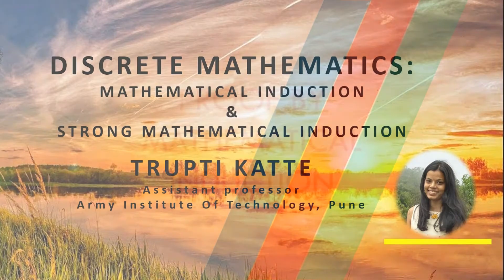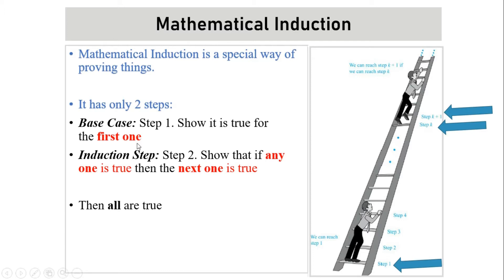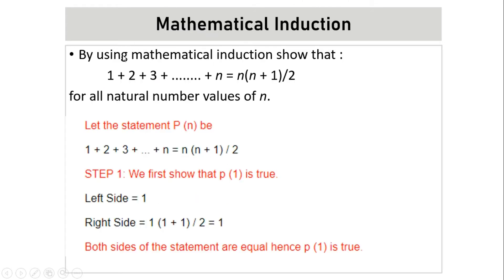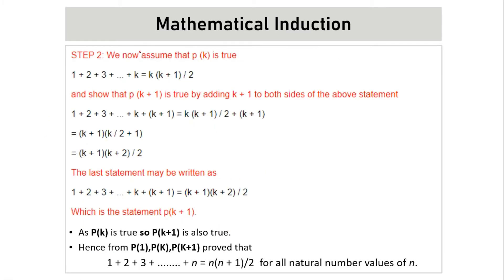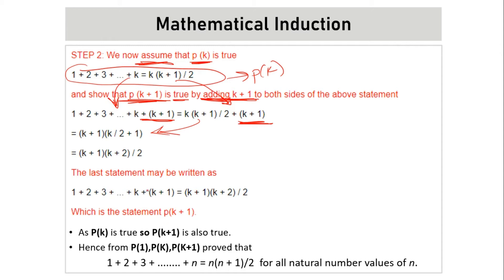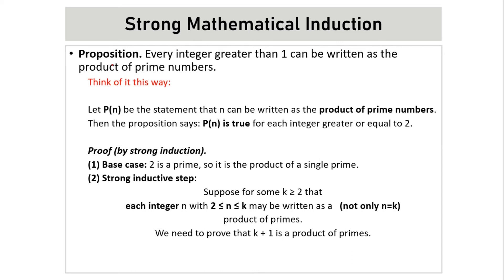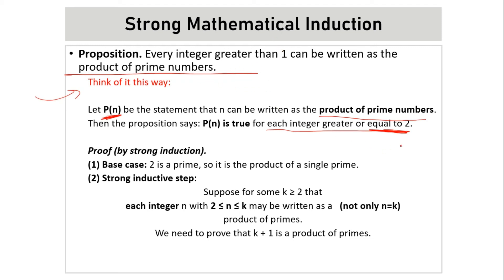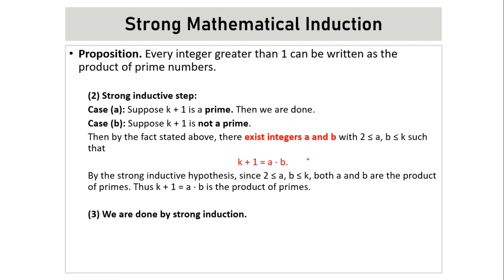L5-DM-Proof by Mathematical Induction Weak and Strong Mathematical Induction | SPPU | SE Comp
Proof by Mathematical Induction and
Strong Mathematical Induction